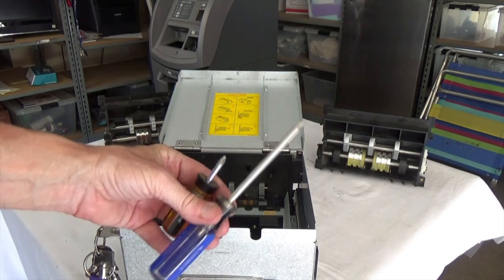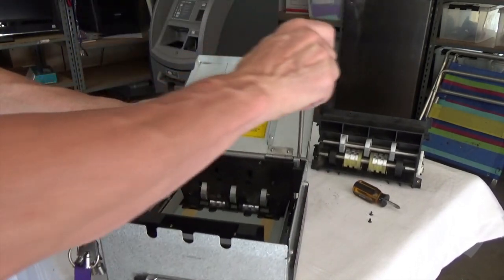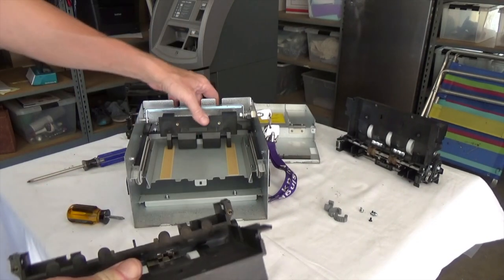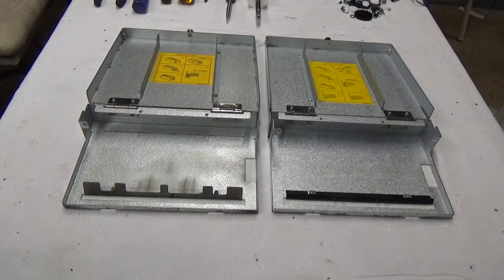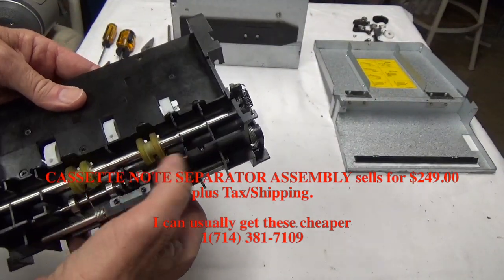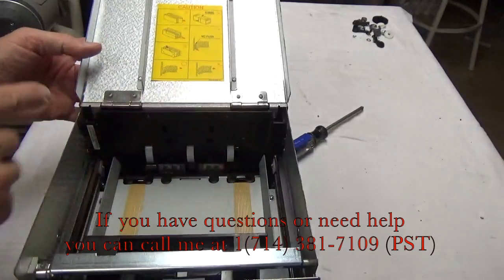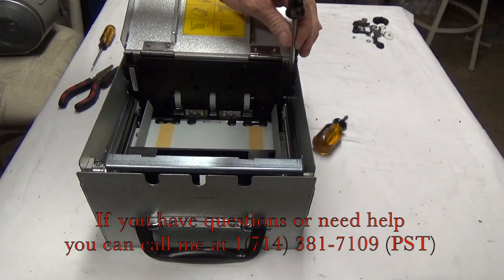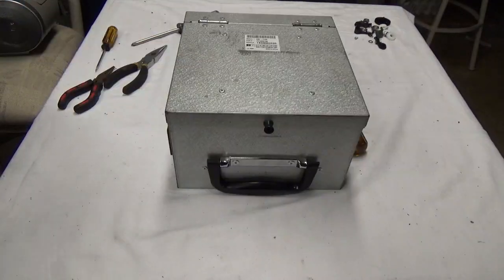Do It Yourself ATM Cash Box Repair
Hyosung ATM Cash Box Repair, Do it yourself. How to diagnose the problem and fix it...